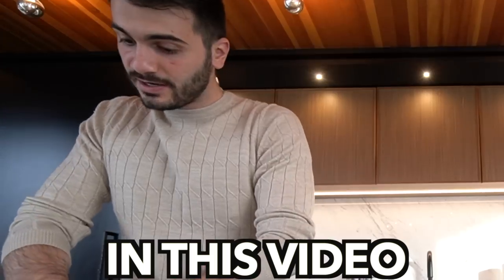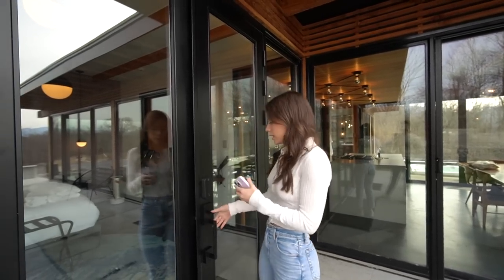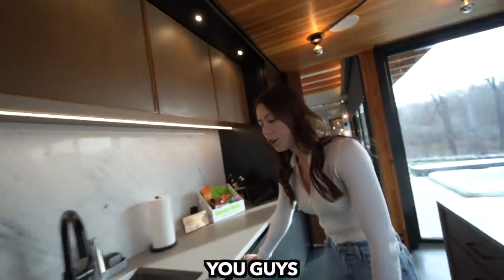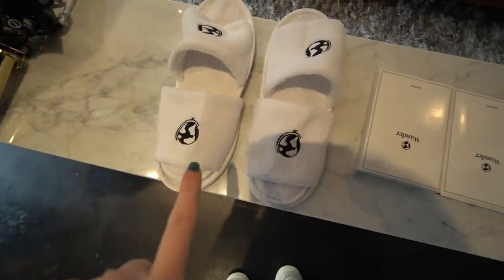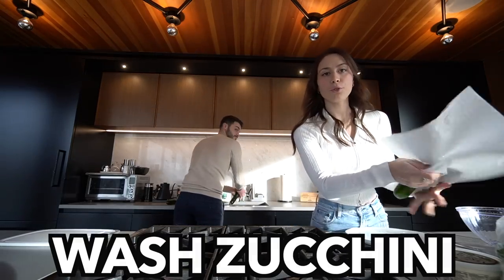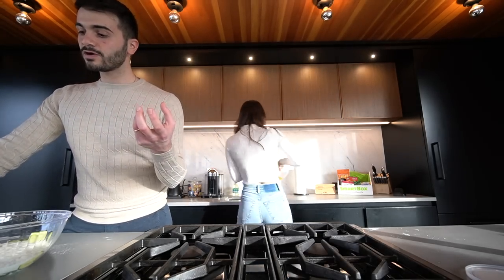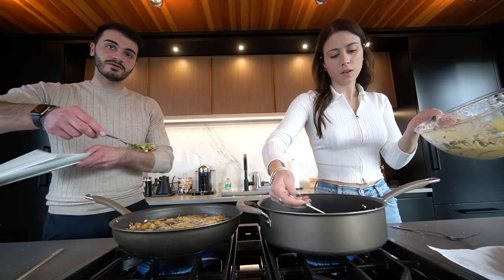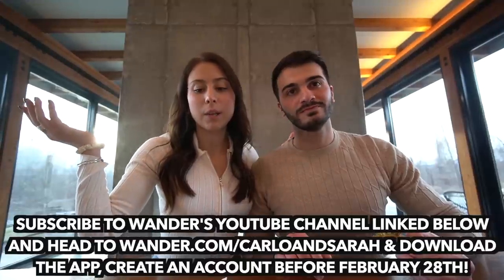WE DID AN ITALIAN RECIPE COOK-OFF CHALLENGE!! *THE WINNER IS SURPRISING*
To be entered to win a free 3 night stay with up to 3 friends to the Wander of your choice make sure you head over to Wander’s YouTube channel and subscribe to download the Wander app and make sure you create an account before February 28th!! Don’t forget to create the account so you can be contacted if you won! Good luck

Today we learned that my beautiful wife Sarah cooks an Italian recipe better than I did... I chose my Mothers Recipe and Sarah Chose her Nonna's recipe BOTH from Southern Calabria! We hope you enjoy!

MY LOVE COLLECTION!

Sarah’s Instagram: @sarahemollica
Carlo’s Instagram: @carlobrunolongo